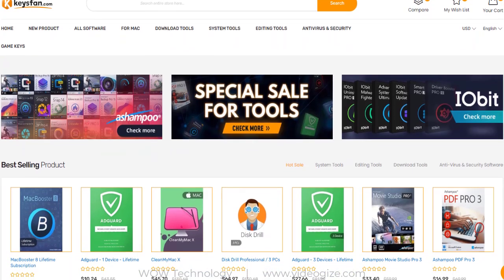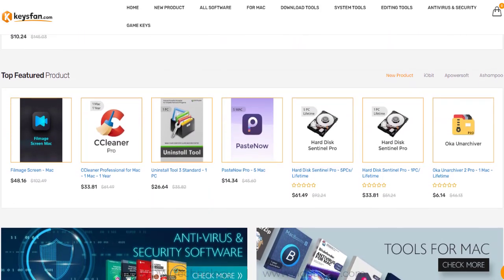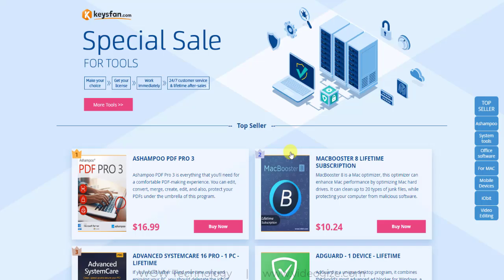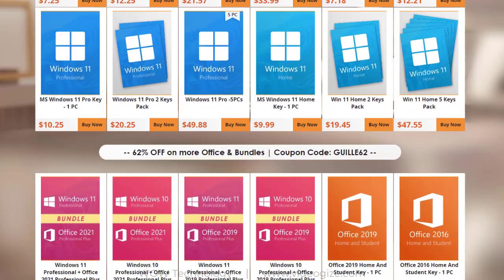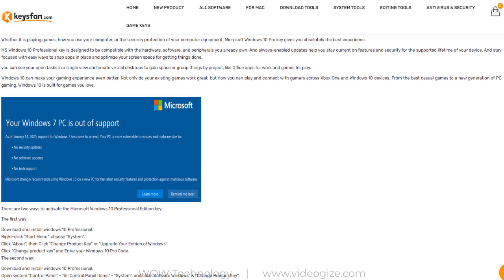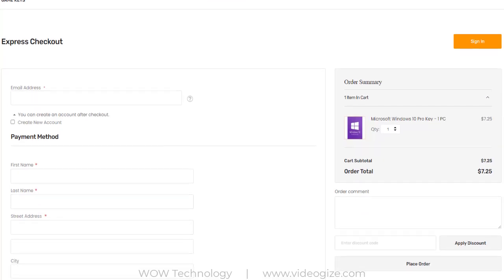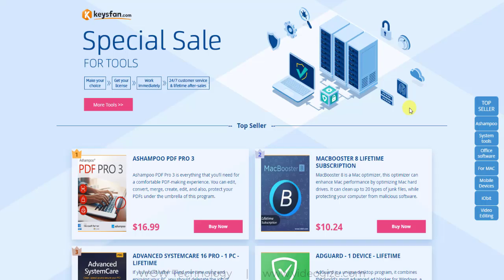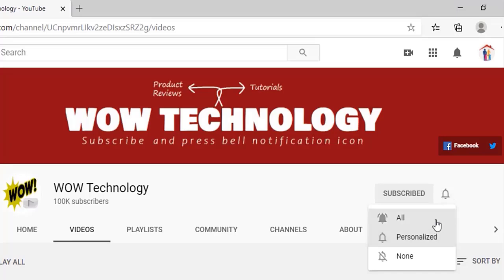How to Get Windows 10 Pro Key in less then $8 from Keysfan.com | Mega Deals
Get genuine Windows 10 Pro from $6.12 at Keysfan Software Deals!

Lifetime Microsoft Office 2021 is only $13.65/PC

Office 2021 Pro Plus 2 Keys Pack - $40.25 only ($20.12/Key)

Get Genuine Windows OS from $6.12
Microsoft Windows 10 Pro Key - 1 PC - $7.25

Microsoft Windows 10 Pro Key - 2 PCs - $12.25 only ($6.12/PC)

Windows 10 Professional + Office 2021 Professional Plus Keys Bundle - $31.76
Windows 10 Professional + Office 2019 Professional Plus Keys Bundle - $29.70